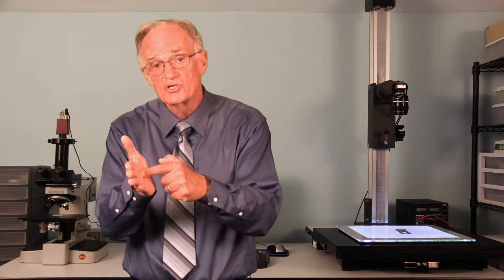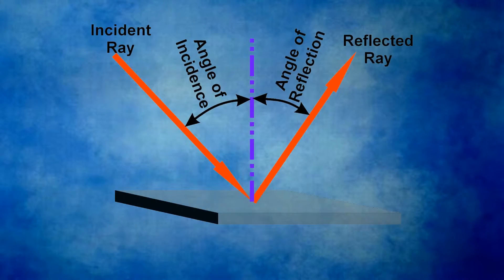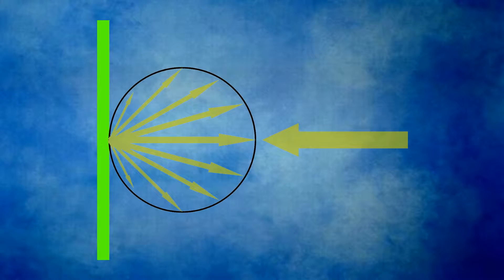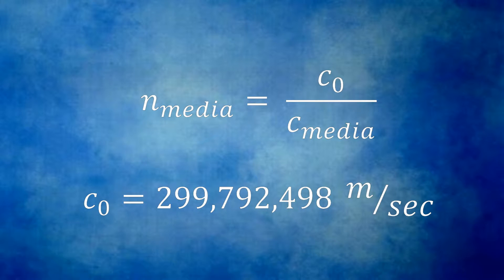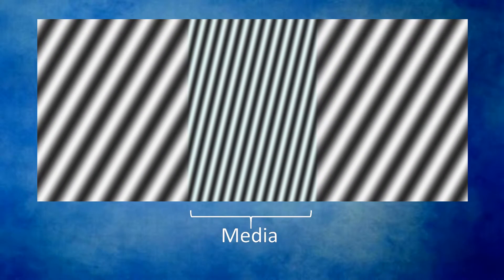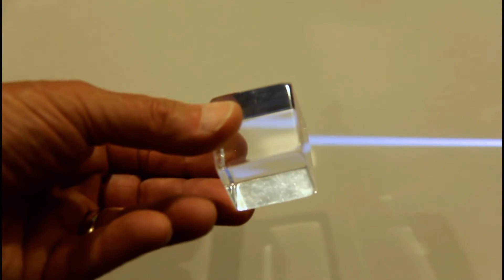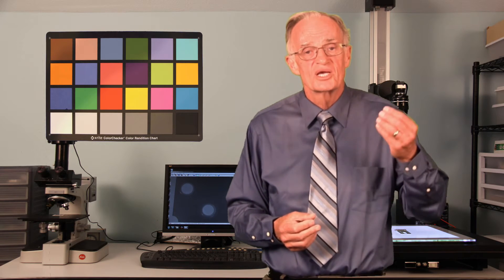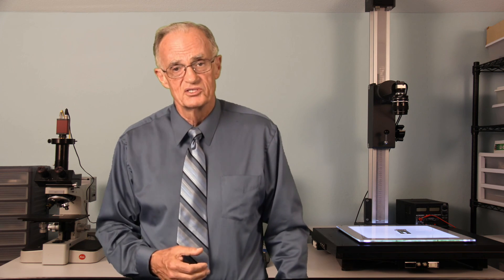Optics for Machine Vision: Light in Action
Critical to machine vision is understanding what happens when light energy is incident on a material.  This video explains the three principal effects of incident light energy.